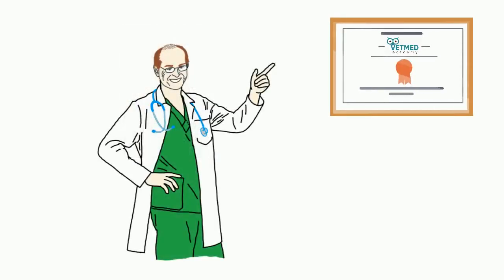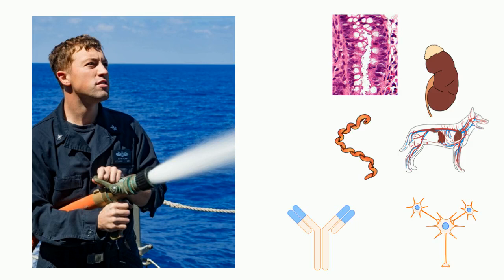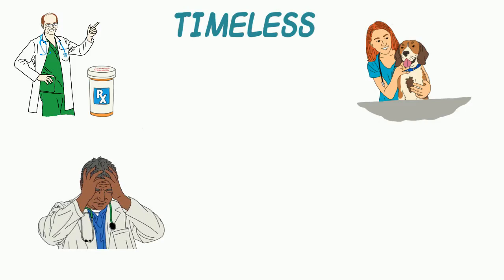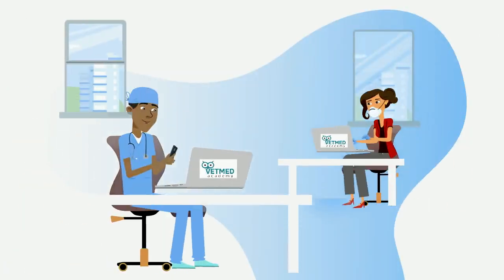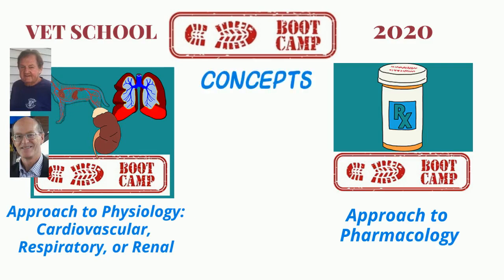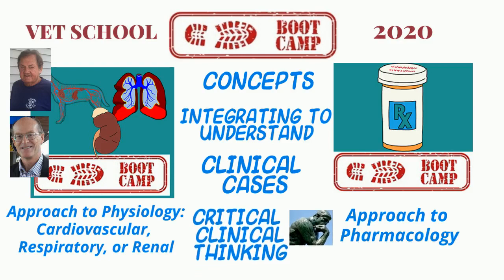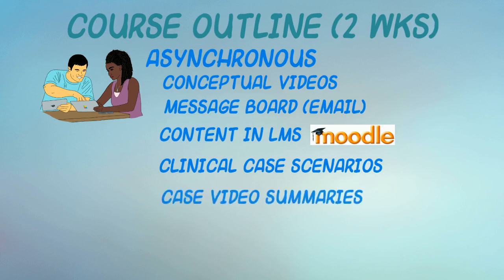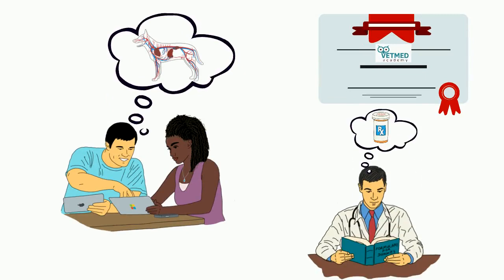Vet School Bootcamps 2020 by VetMedAcademy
An introduction to the 2020 series of summer Vet School Bootcamps for students entering veterinary school or wanting a review including the "Approach to Physiology" series of cardiovascular, respiratory and renal bootcamps, and new this year, Approach to Pharmacology Bootcamp for more advanced students.  For additional details on all of the Bootcamps, including and information about registration, please see the following